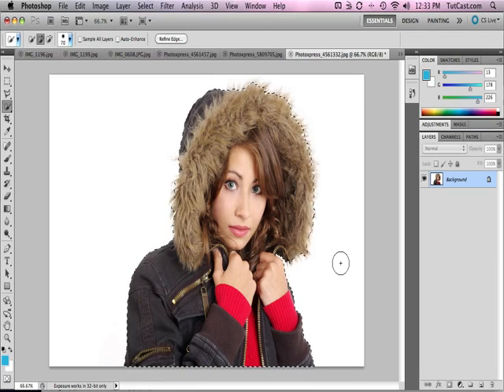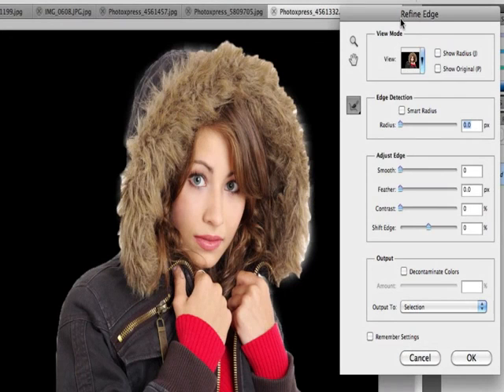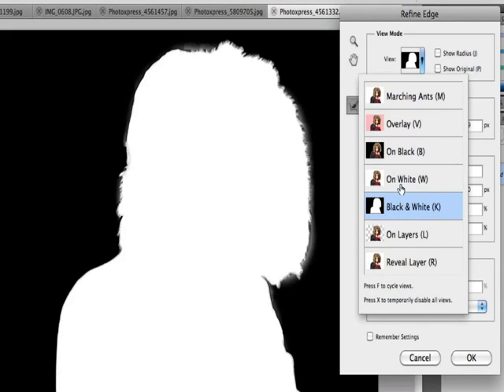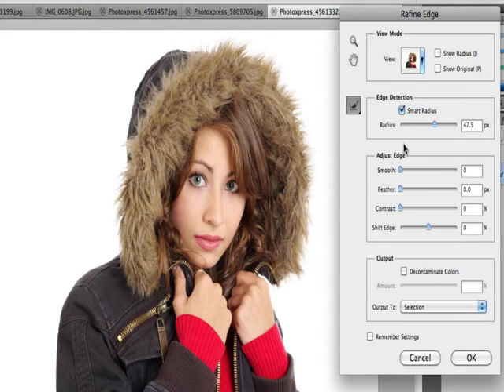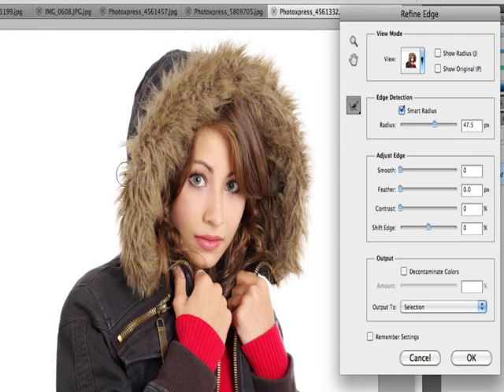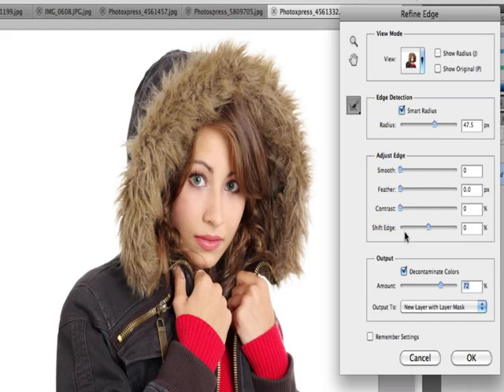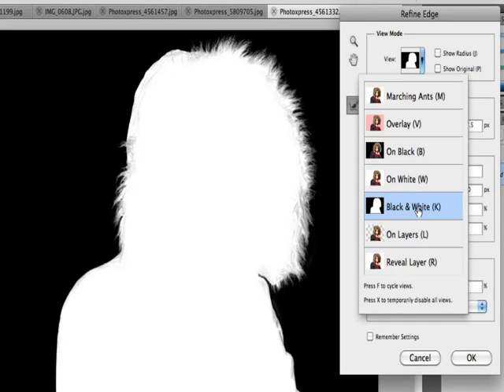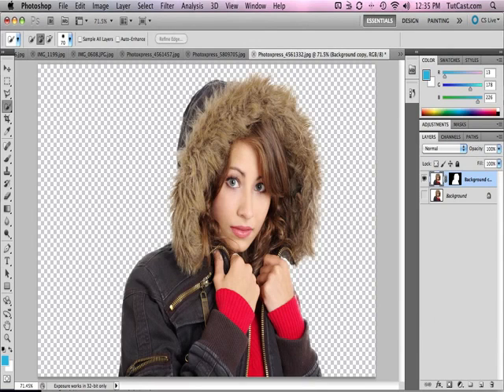ACP Videos Photoshop CS5 Refine Edge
- Advanced Creative Productions - ACP Videos - How To Videos, Advanced Tools to build the fundamental and advanced skills necessary for the Video production process.Creative Video Literacy.  ACP Videos Photoshop CS5 Refine Edge